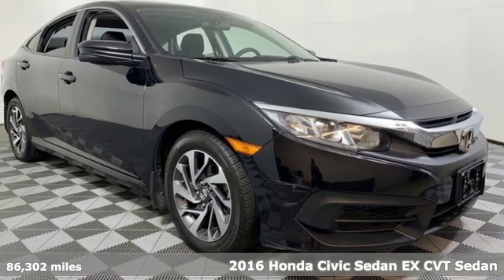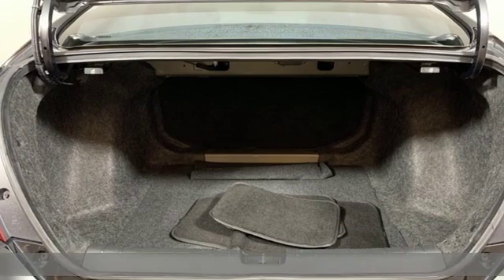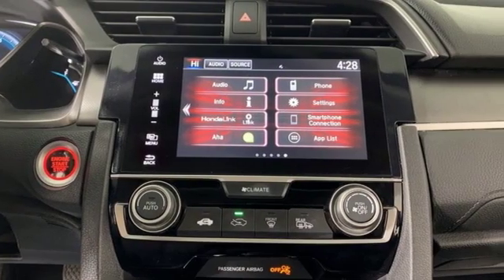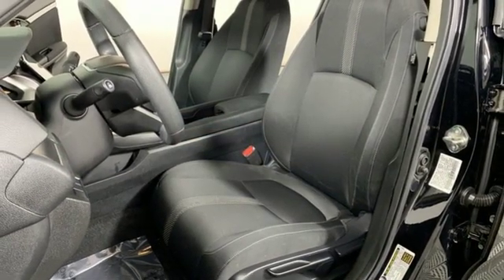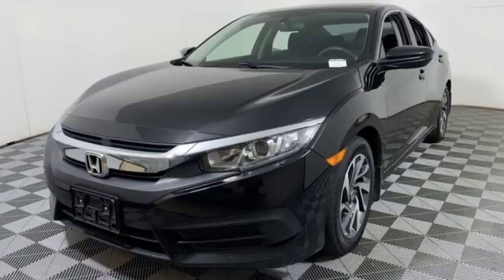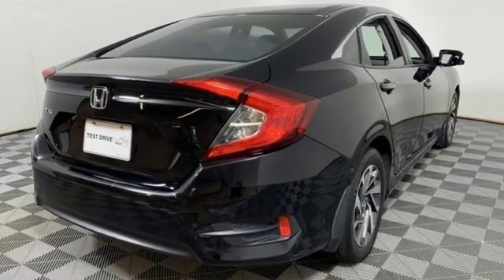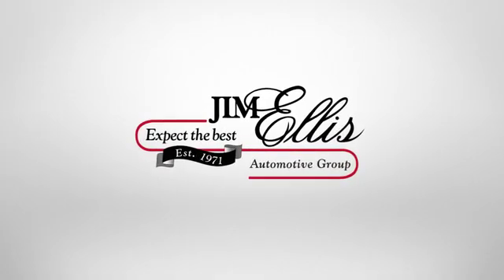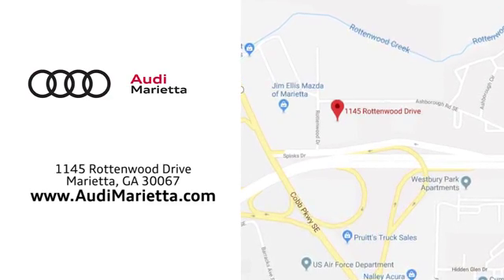Used 2016 Honda Civic Marietta Atlanta, GA UK81644A - SOLD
Year: 2016
Make: Honda
Model: Civic
Trim: EX
Engine: 2.0L I4 DOHC 16V i-VTEC
Transmission: CVT
Color: Black
Interior: Black/Gray
Mileage: 86302
Stock #: UK81644A
VIN: 19XFC2F71GE049954

Address:
1715 Cobb Parkway South